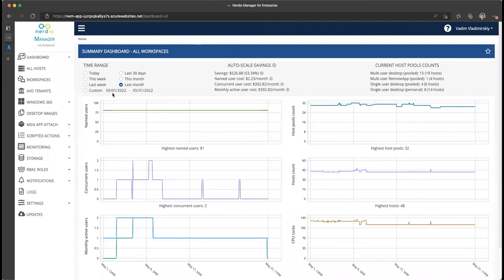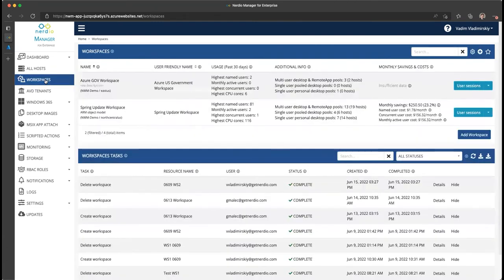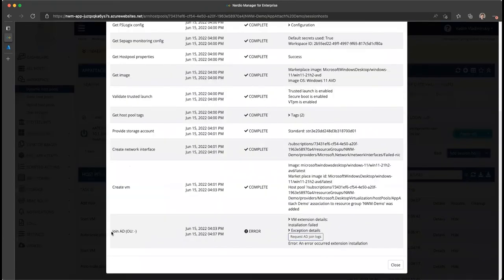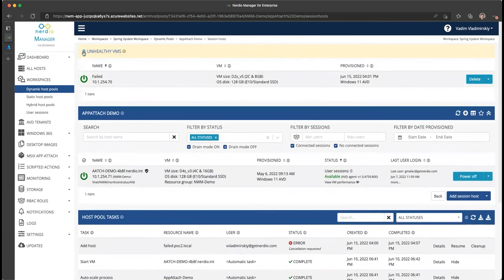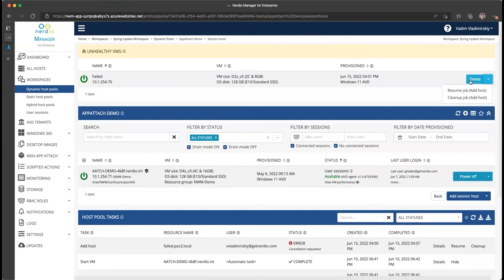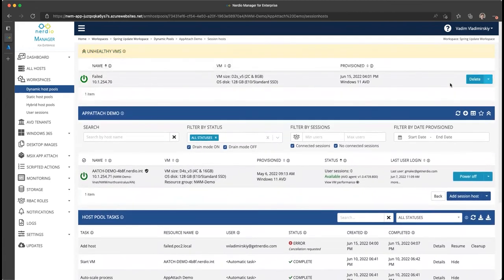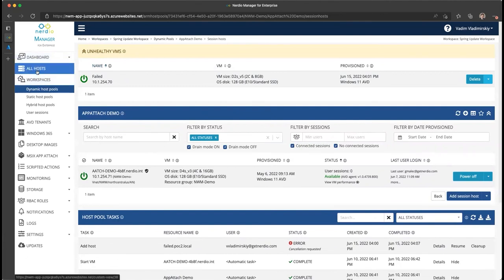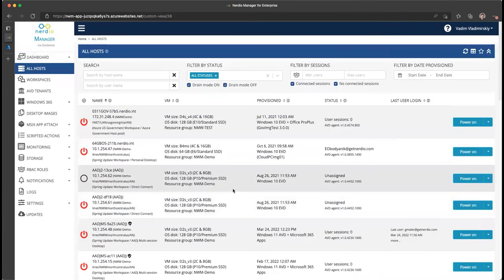Identifying and Repairing Unhealthy Session Hosts in Nerdio Manager (AVD Demo of the Day)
In this Nerdio Manager for Enterprise Demo of the Day video, we'll demonstrate how to identify session hosts that fail to properly get created. This feature is available now on Nerdio Manager for Enterprise 4.1.